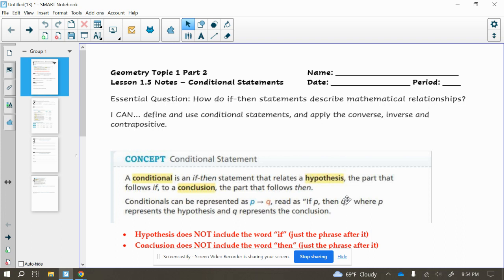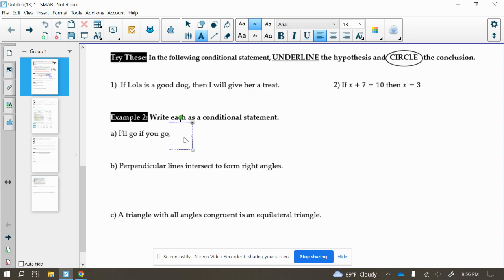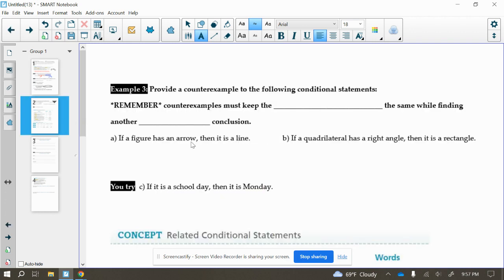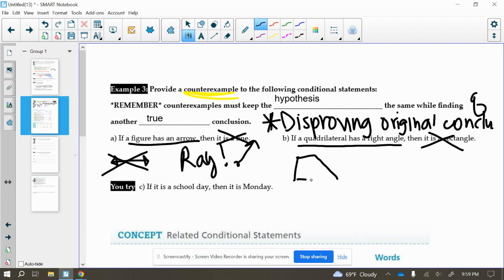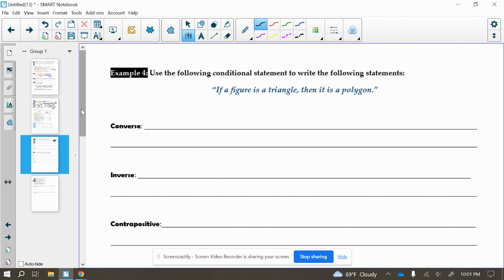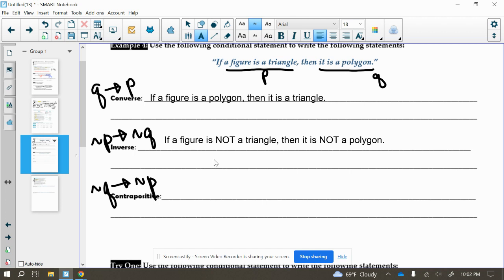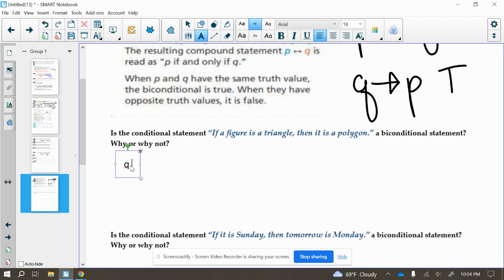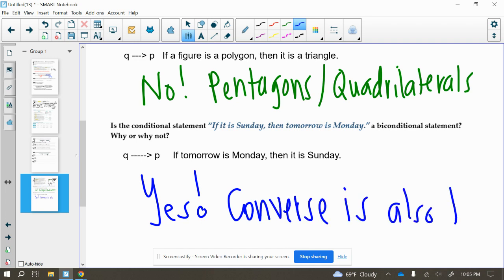Geo Lesson 1.5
Defining conditional statements write the converse, inverse, and contrapositive as well as decide if something is a biconditional statement.